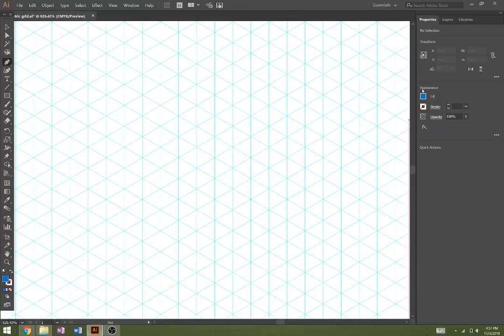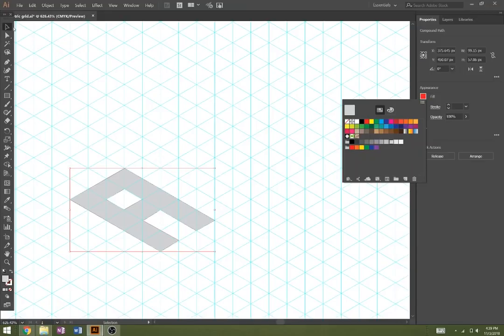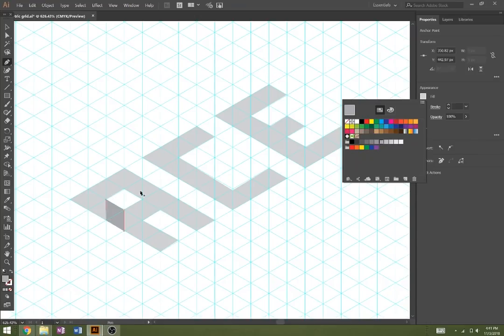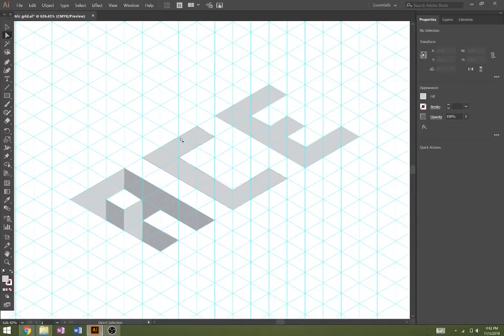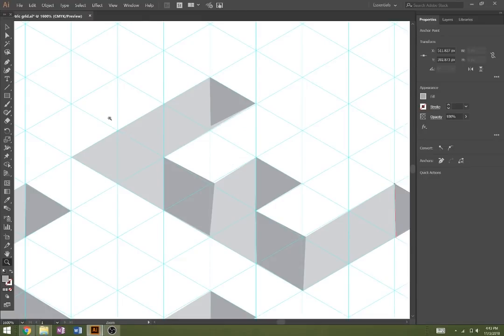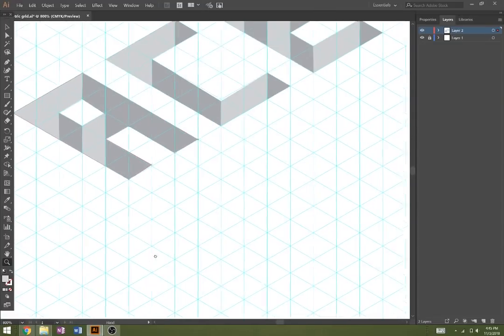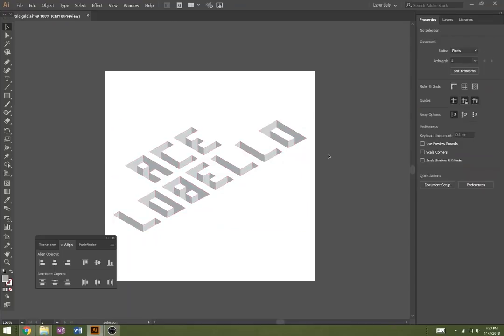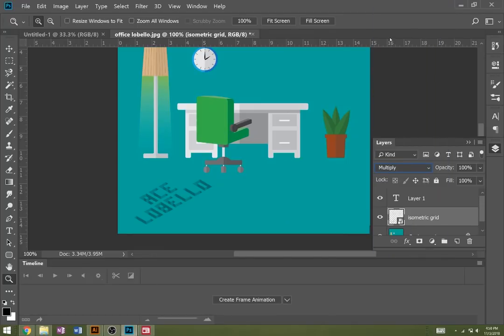Isometric Text (Carved Effect) in Adobe Illustrator